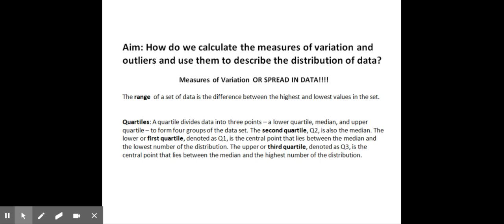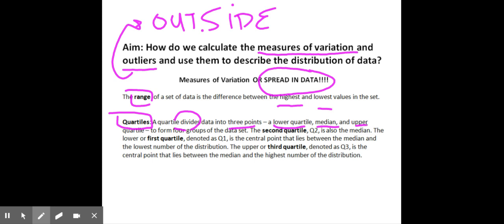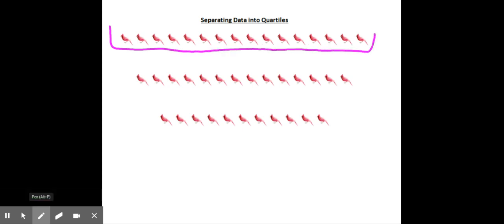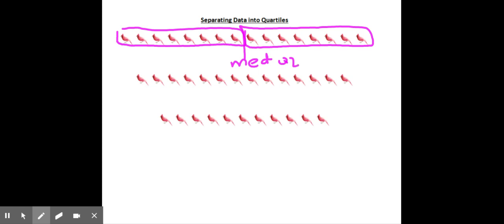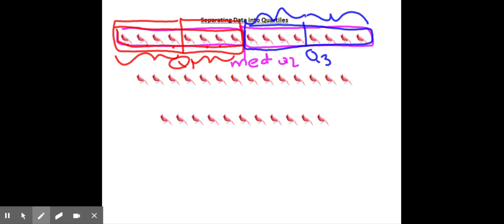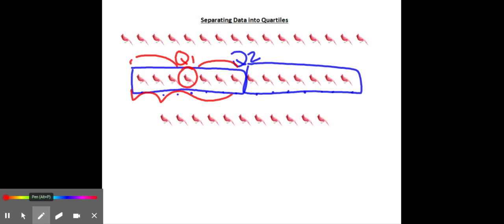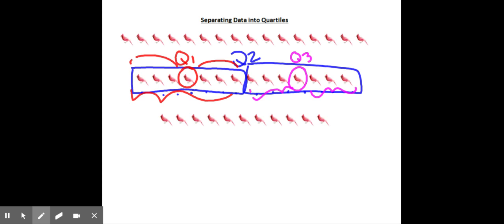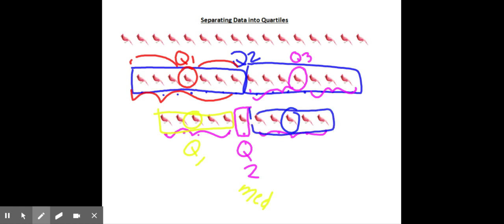variation REMOTE - Google Slides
quartiles #1